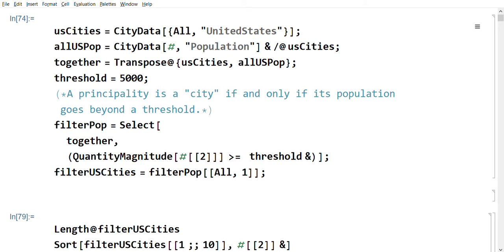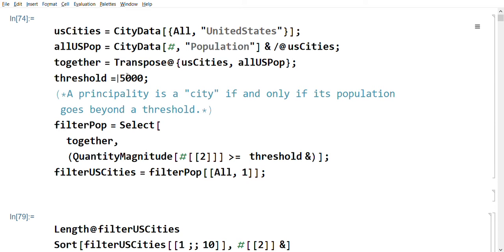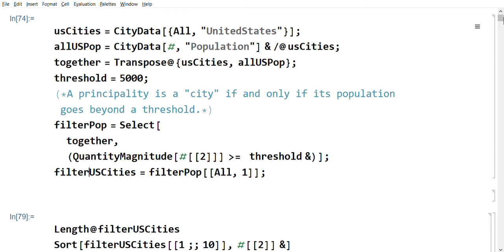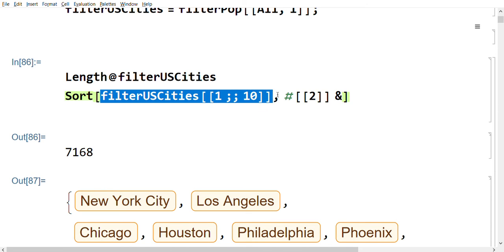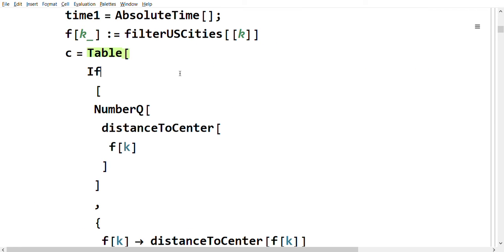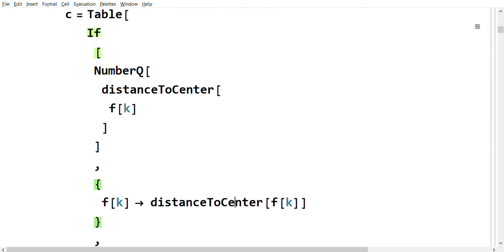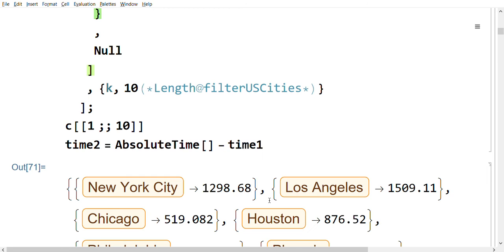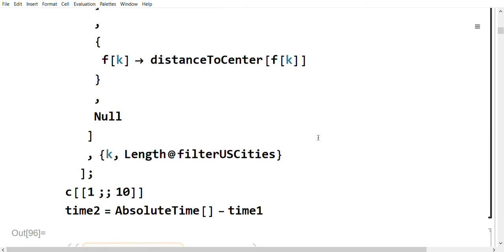circle of cities lincoln 3 nb WolframAlpha Notebook Edition 2022 06 12 14 05 01